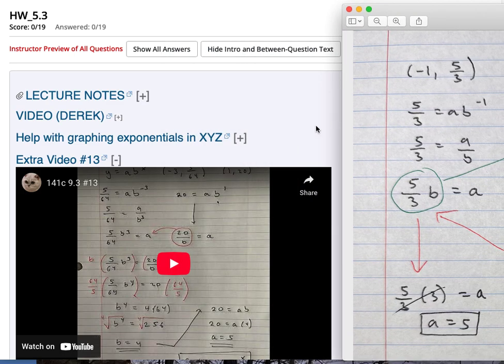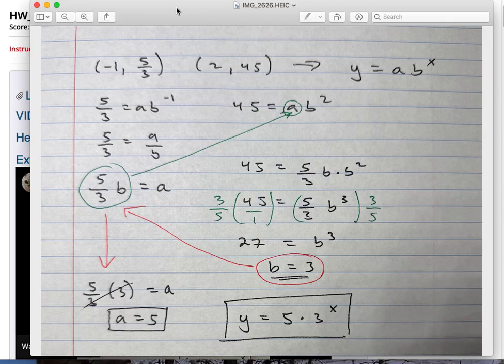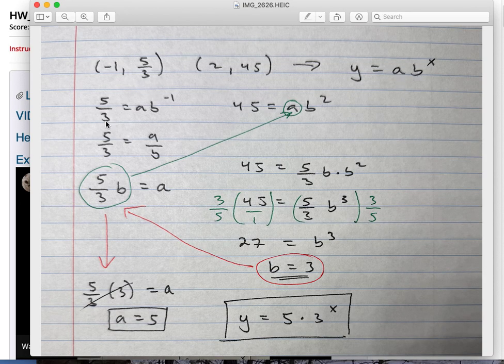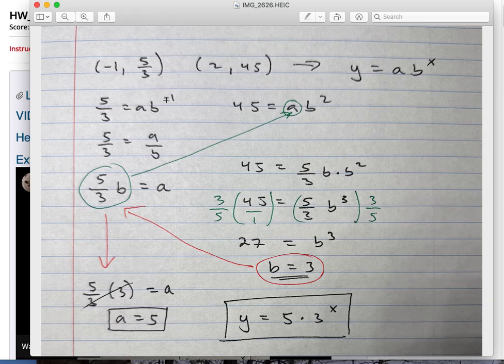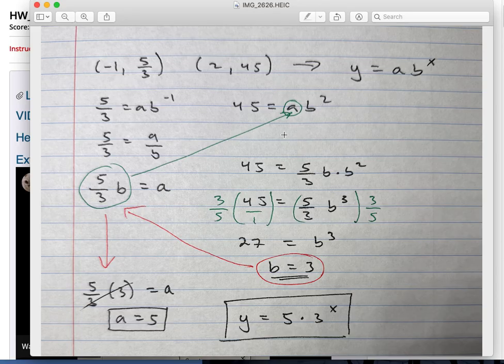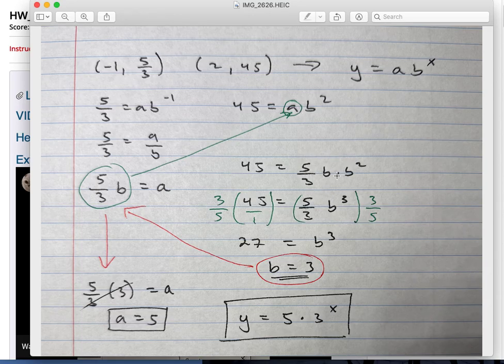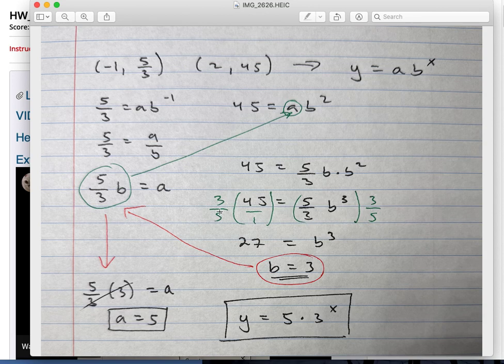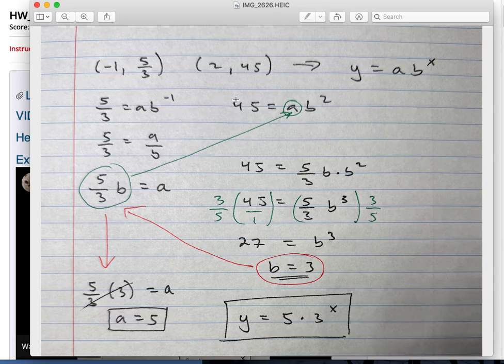Screen Recording 2025 05 13 at 7 53 06 PM